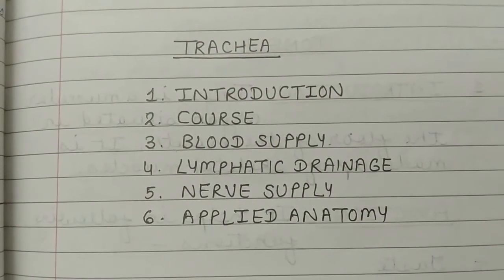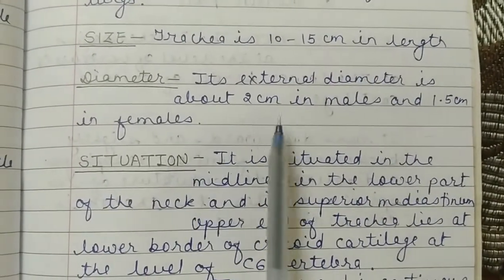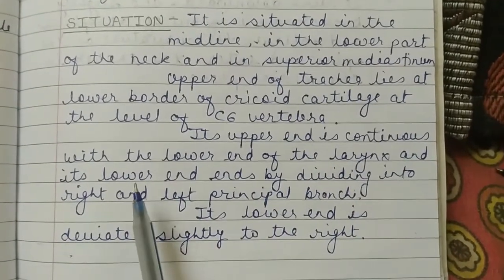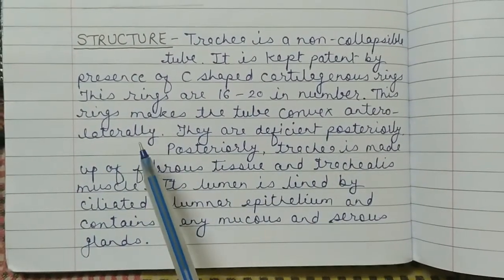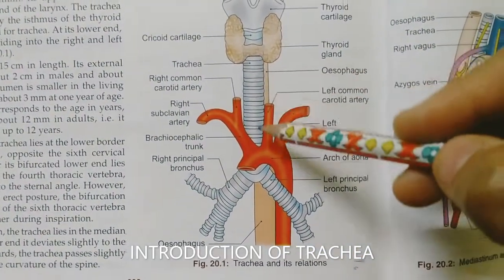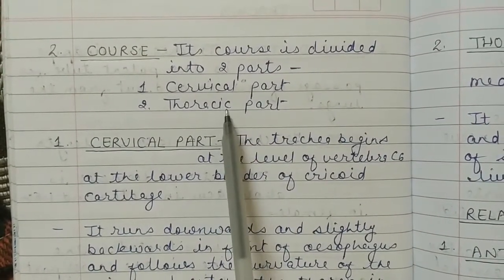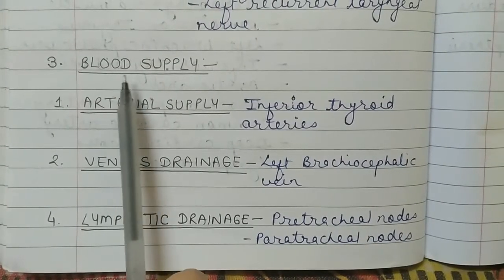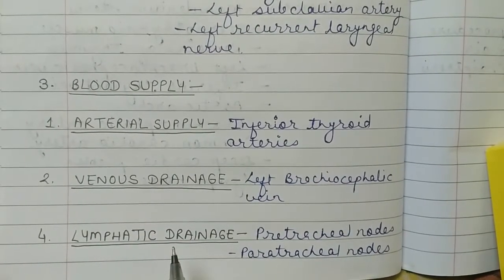TRACHEA ANATOMY-NOTES#B.D.CHAURASIA#THORAX ANATOMY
handwritten notes of trachea with Hindi description and diagrams etc..
introduction, course of trachea in cervical and thoracic region, blood supply, lymphatic drainage, nerve supply and applied anatomy of trachea,relations of trachea both in cervical and thoracic parts in details etc...